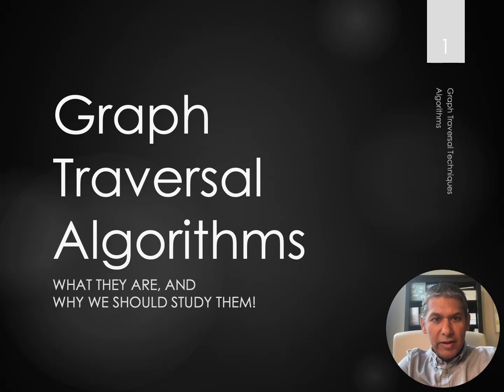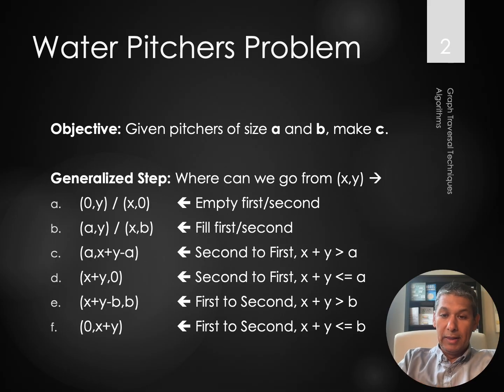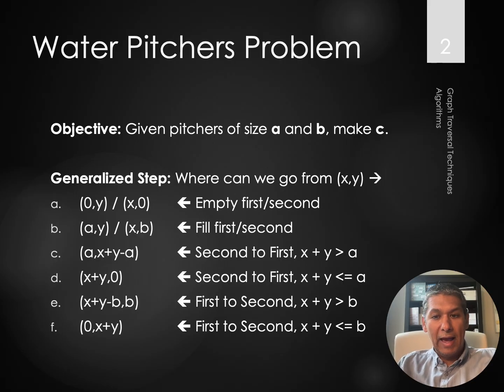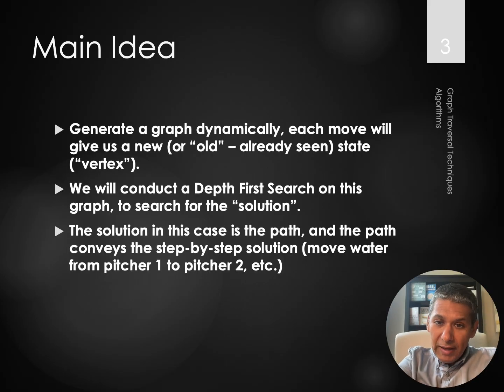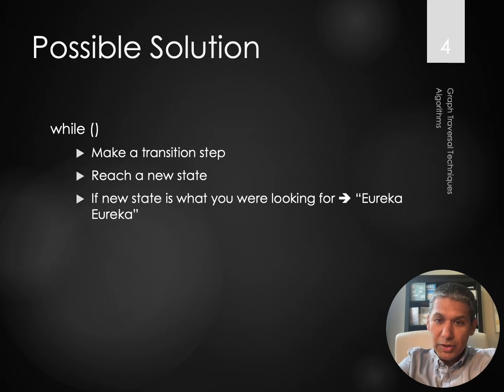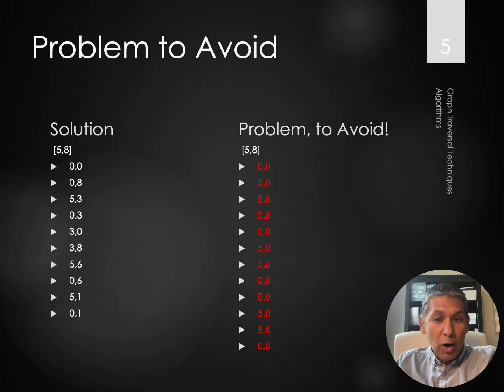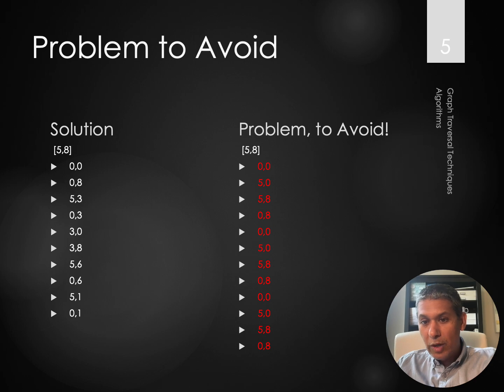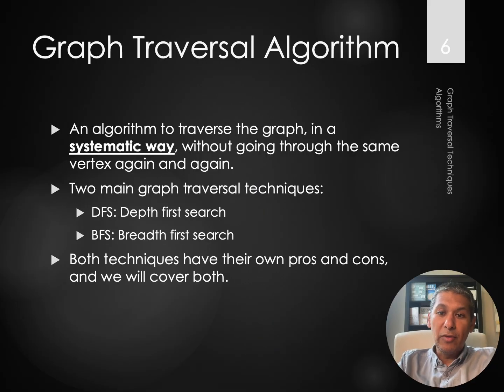Water Pitchers Problem and Graph Traversal Algorithm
We use the Water Pitchers Problem as a way to introduce Graph Traversal Algorithms, which is a standard design technique in design and analysis of algorithms.